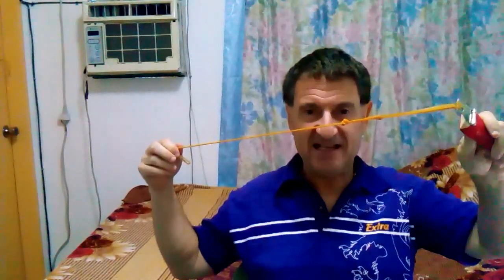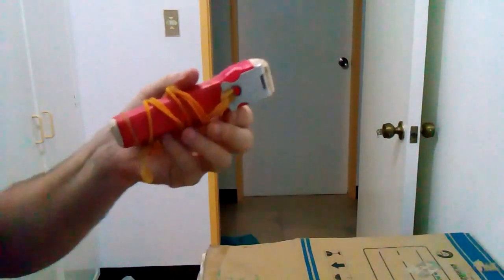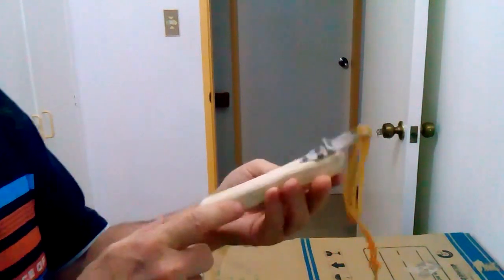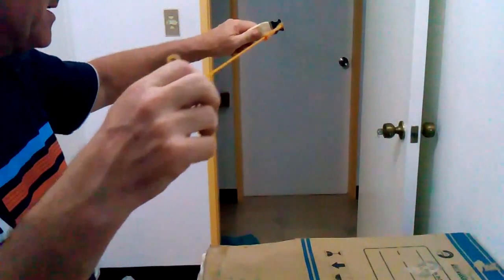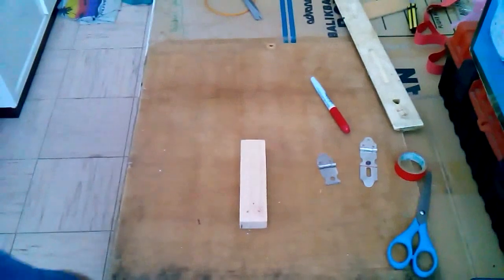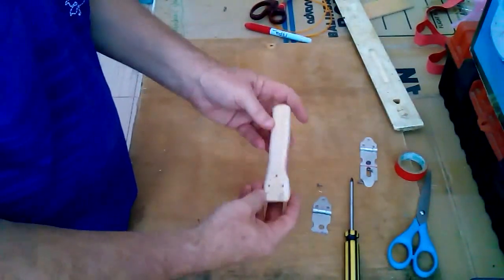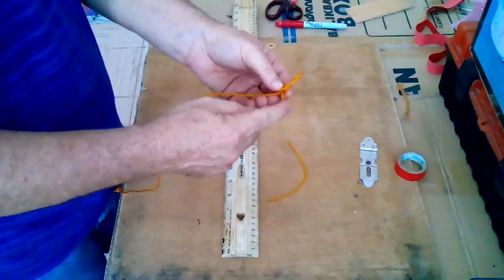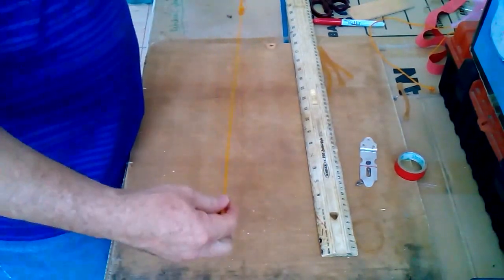Fly Killing Sling Gun (Kill flies with this fun small inexpensive homemade device)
Kill flies anywhere without mess: in corners, on or between objects and in places where the traditional fly swatter can not reach, using this small inexpensive, easy to make, deadly accurate home made sling gun device.